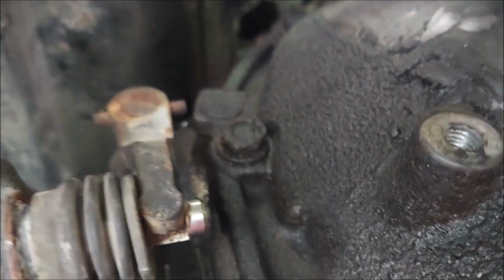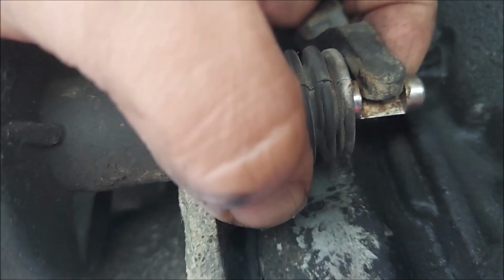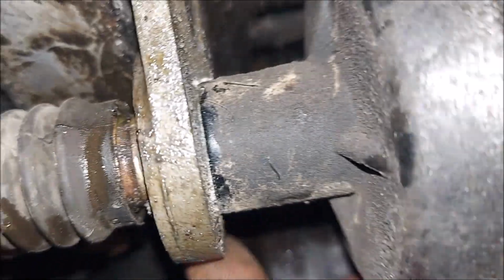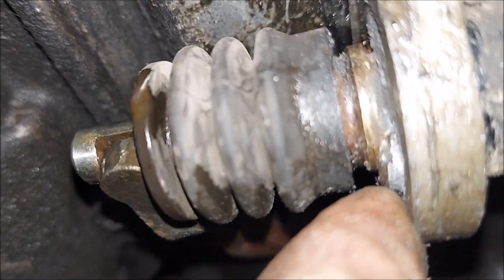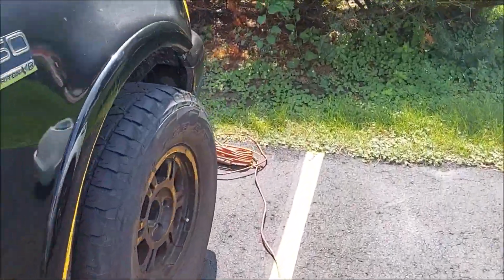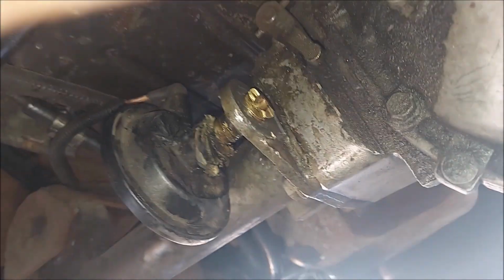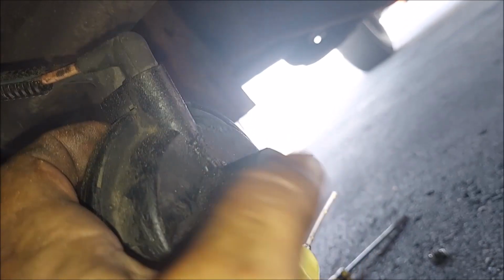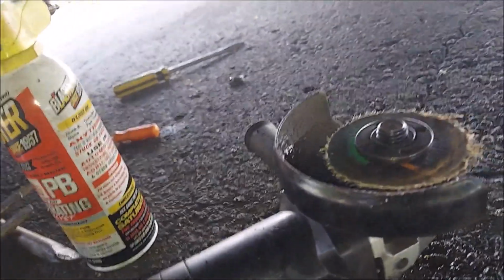2000 F150 | 4.6 | 4x4 | 4x4 ACTUATOR REPLACEMENT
On the 2000 f150 it has a vacuum 4s4 actuator.  When removing this part you will probably have to break  or even cut it out.

the ring clamps get stuck in there really good.
the new part did not come with ring clamp
expensive part
make sure this the issue cause this part is expensive.